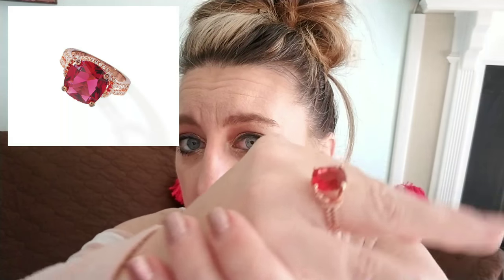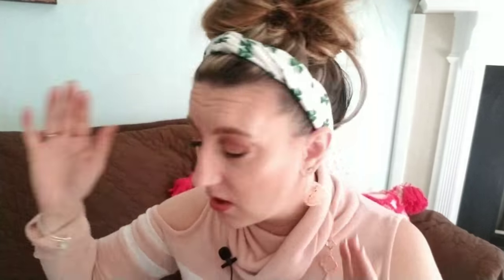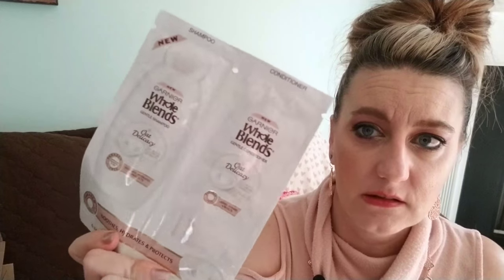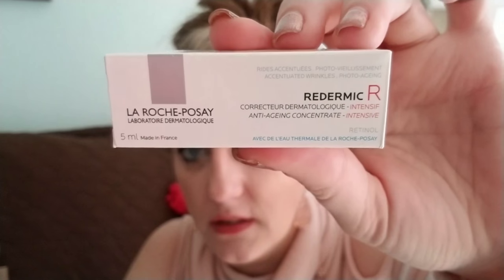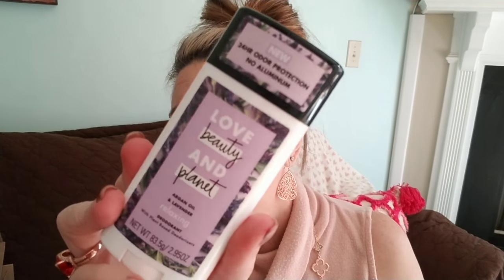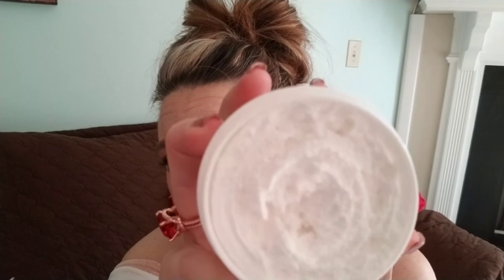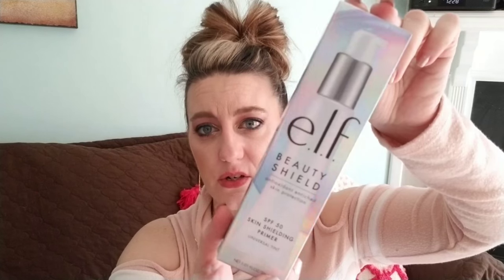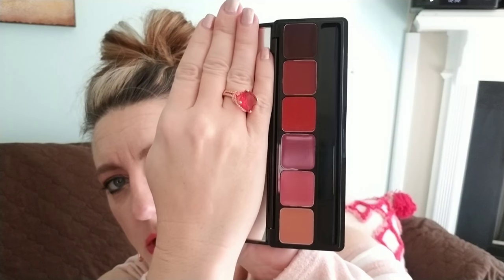Opening my mail and a small shopping haul!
Jewelry items mentioned
💘Fiori necklace
💘Sangria ring
💘Fable earrings
You can search all by name

I love jewelry mono box ONLY 21.95 a month

Jewelscent sign up for monthly prize pack or just order candles

Halogen fuzzy sweaters

Target beauty boxes and Walmart beauty box just go to website and google the beauty box and put your zip code in. If available they will pop up.